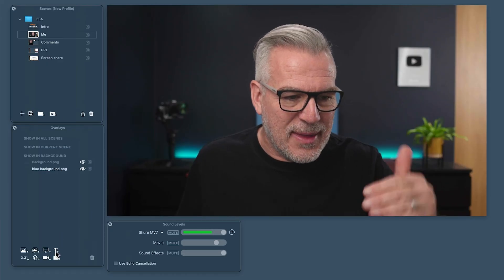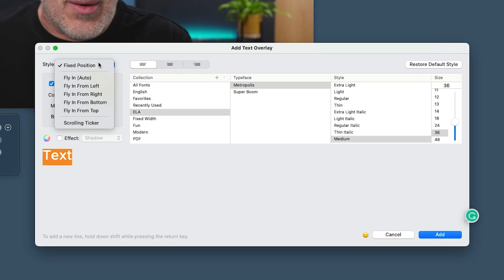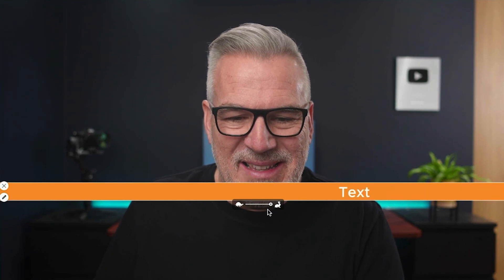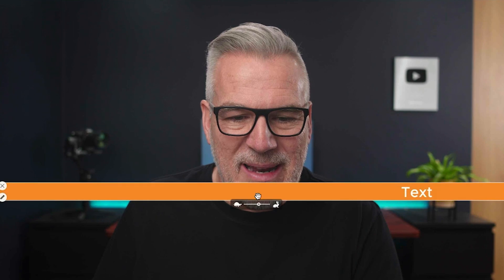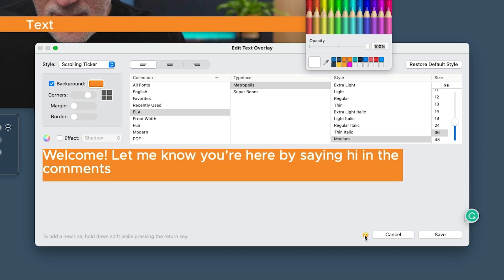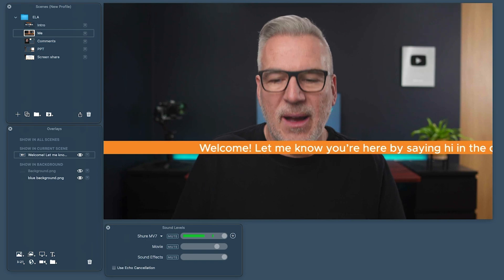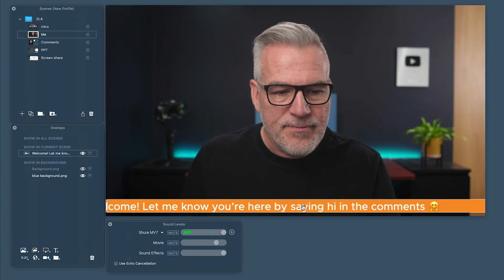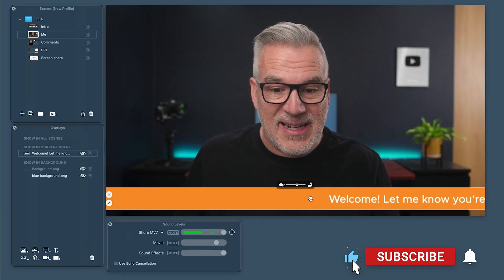Using the Scrolling Ticker in Ecamm Live